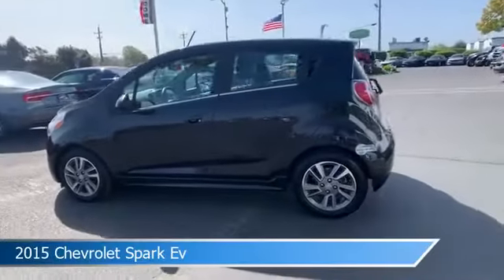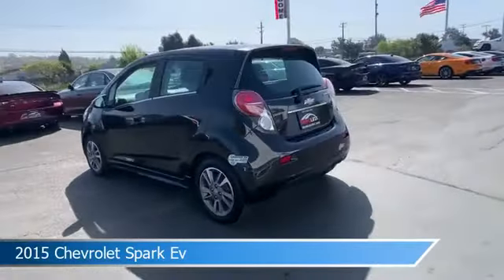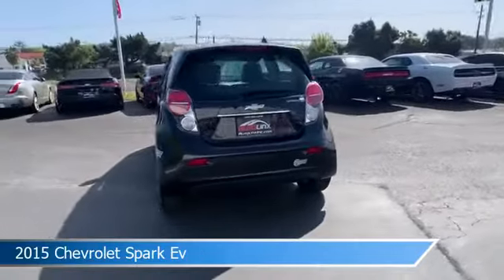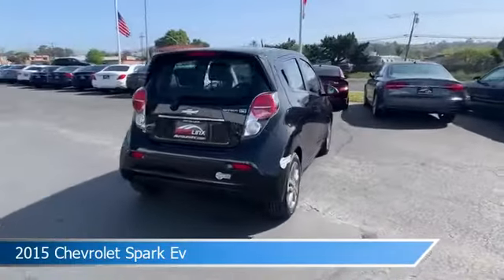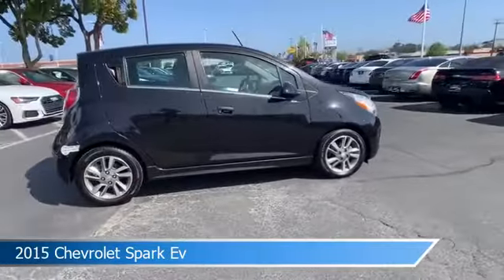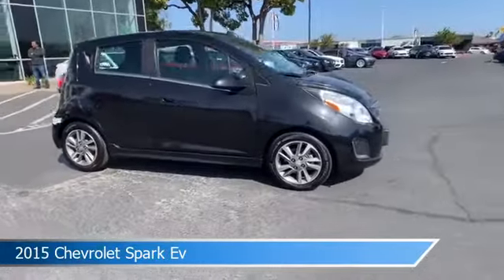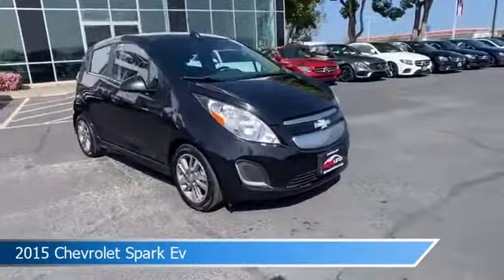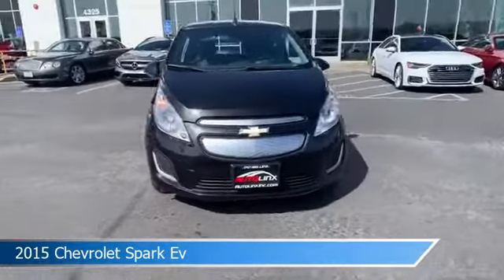2015 Chevrolet Spark Ev 1004314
2015 Chevrolet Spark Ev 1004314